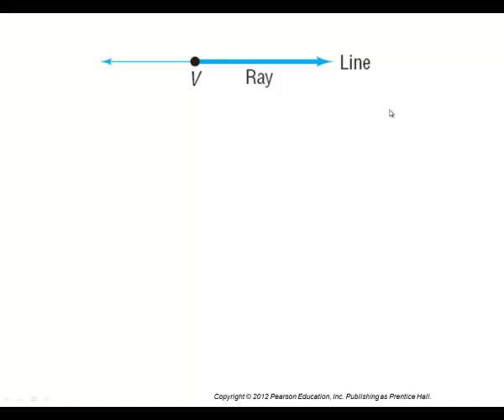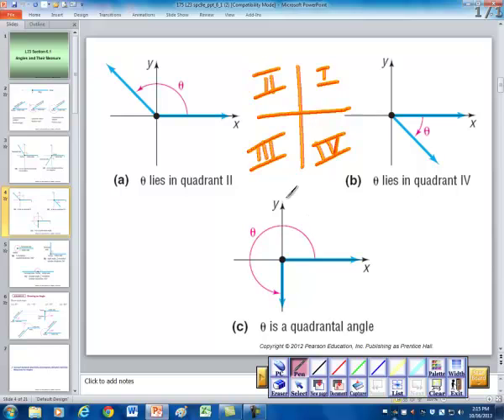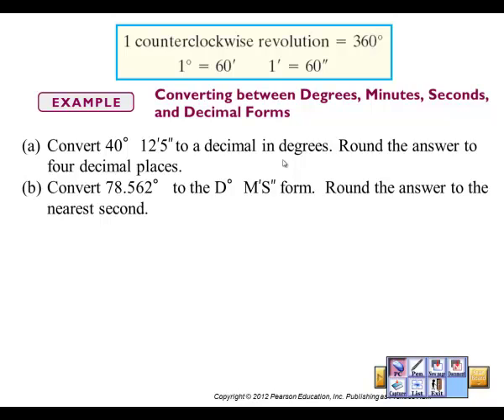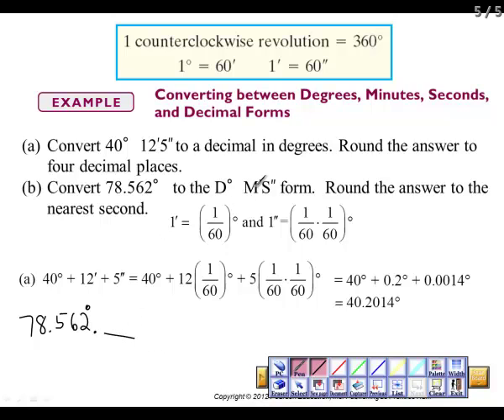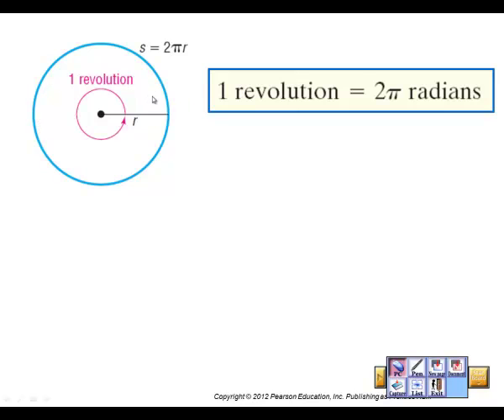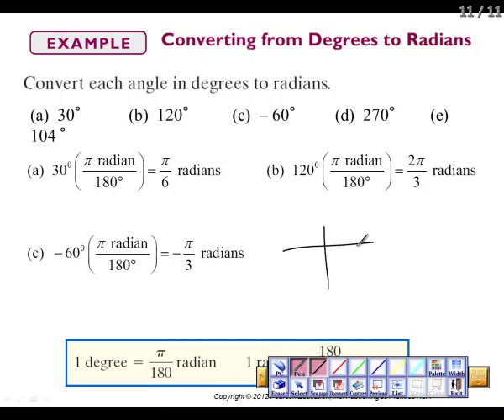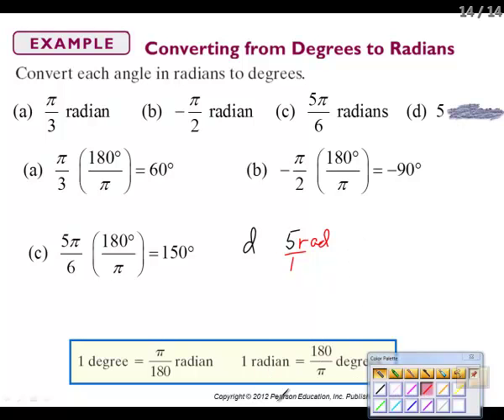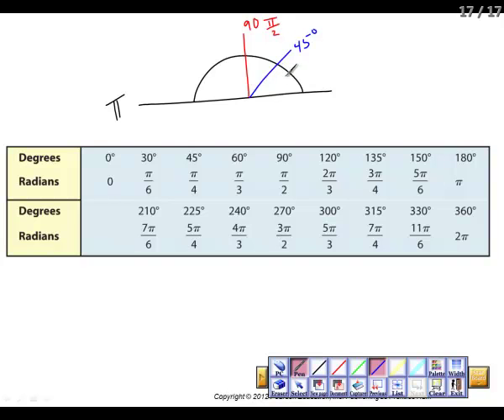175 L23 Angles and their Measure